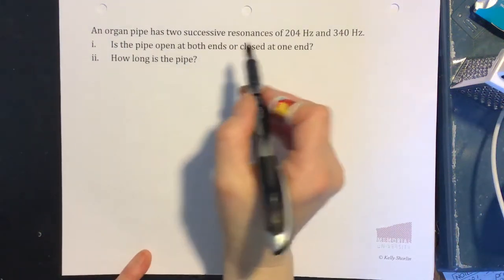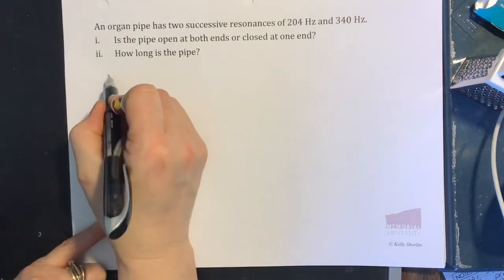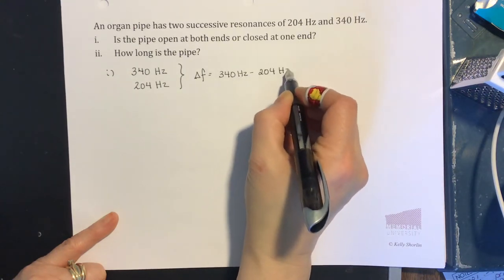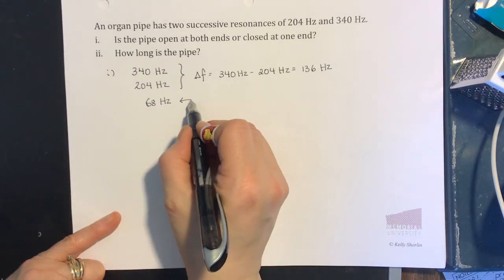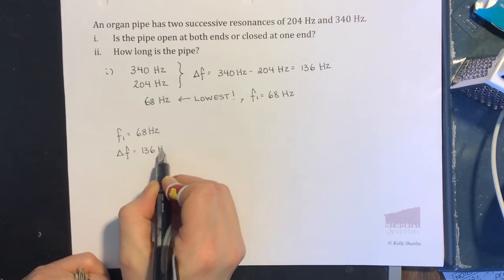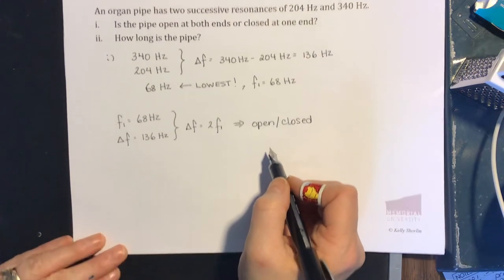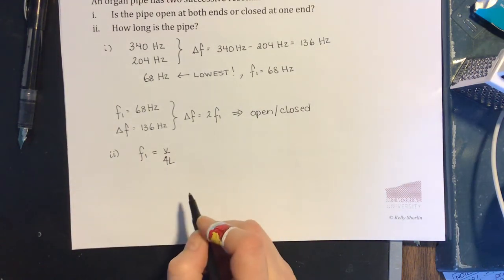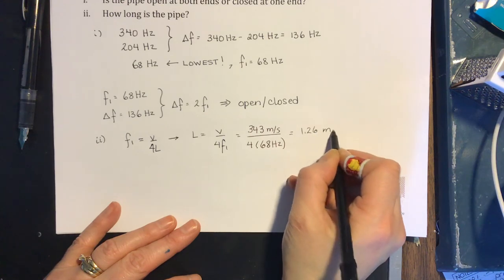P1021: resonances in organ pipe